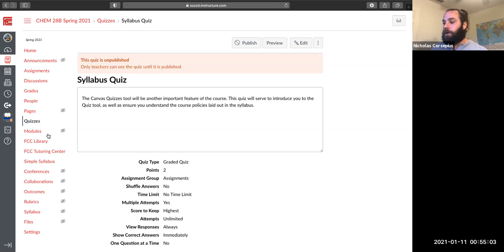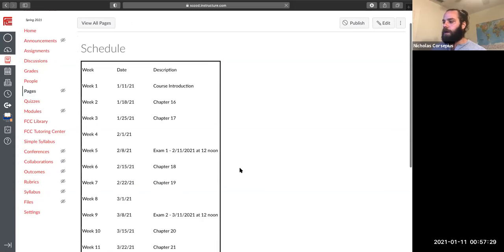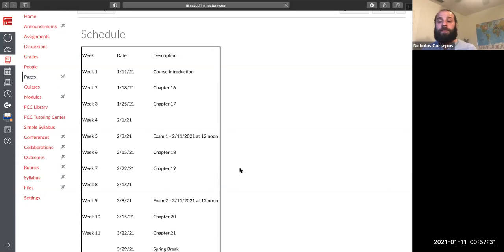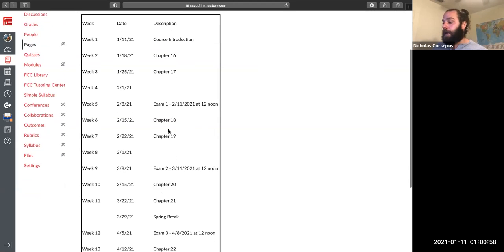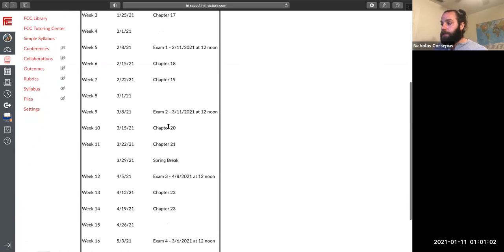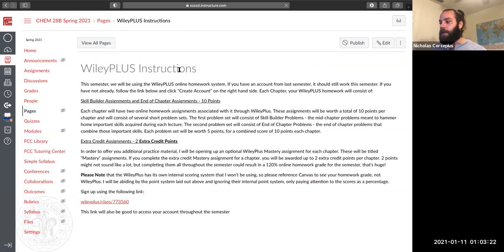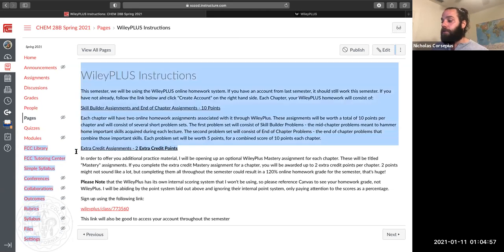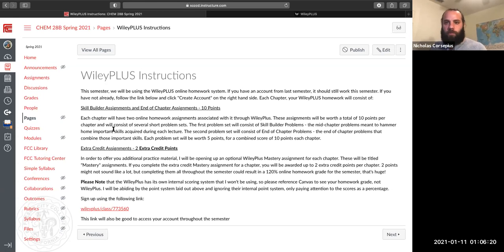CHEM 28B Course Introduction